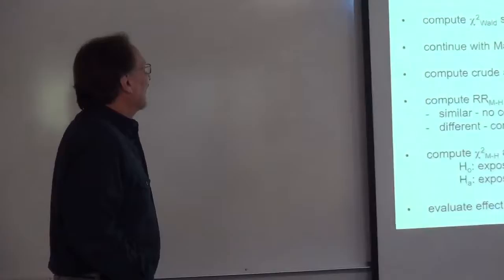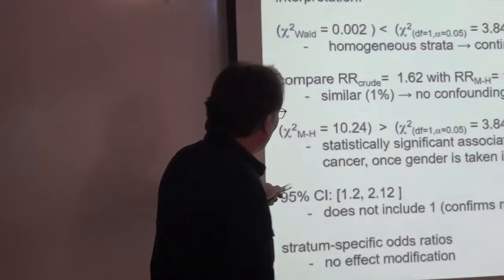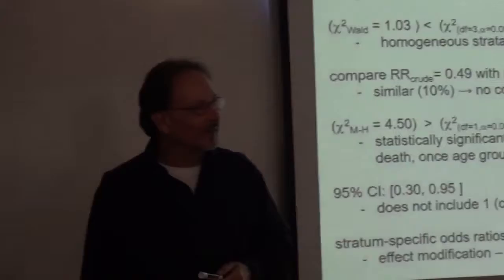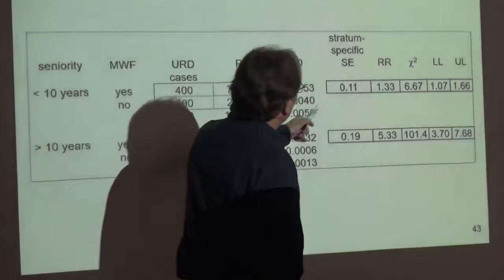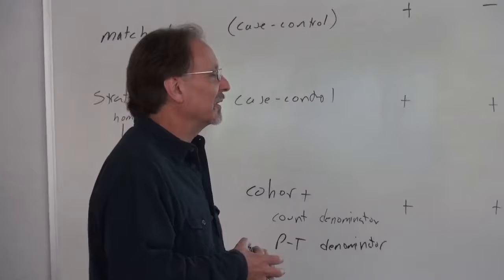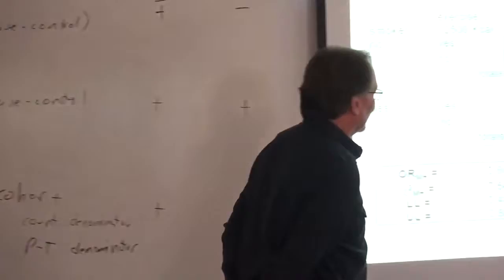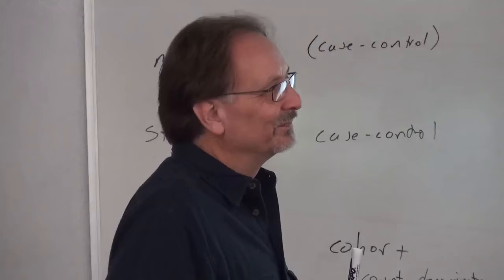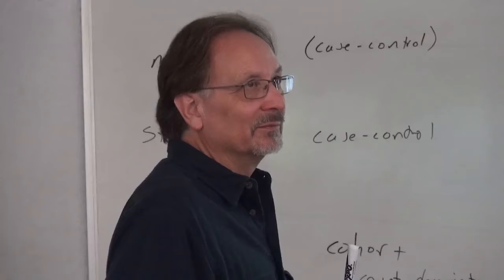MSF607 Week8 Part2